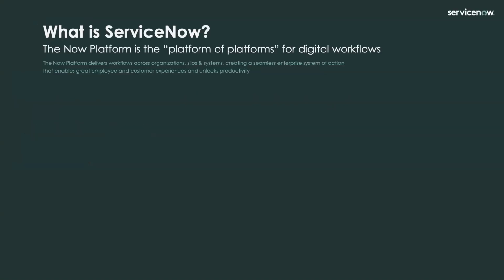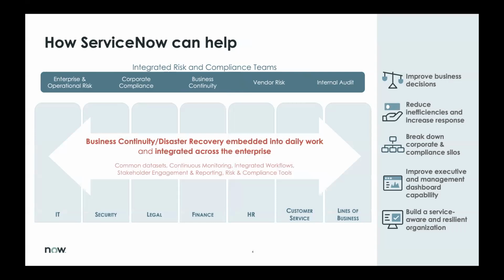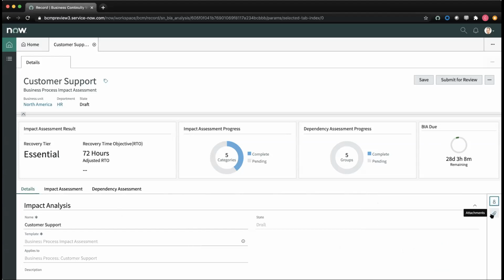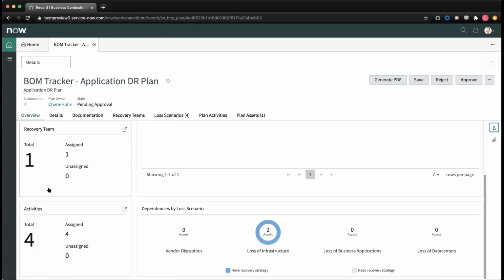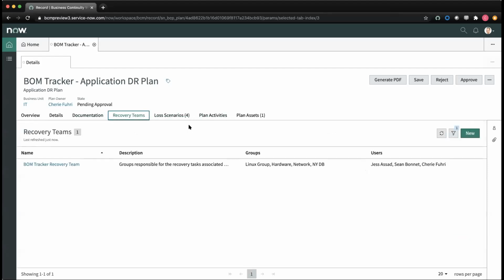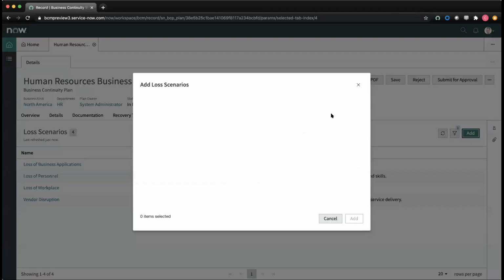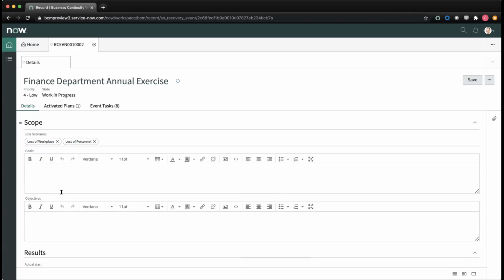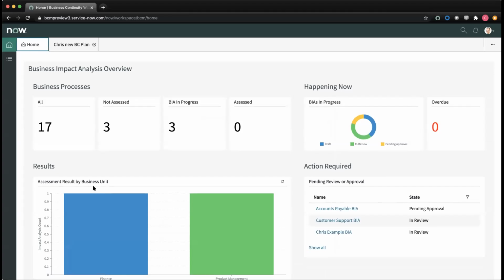Tech Talk Series: USAF Webinar Session 12 Leveraging ServiceNow for Enterprise Resilience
Enterprise Resilience and Business Continuity in ServiceNow Demo.